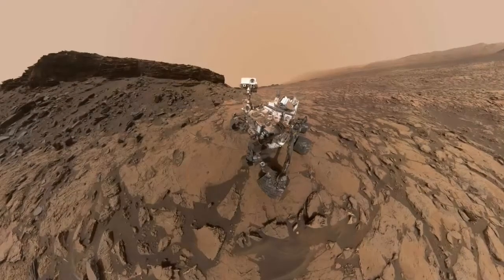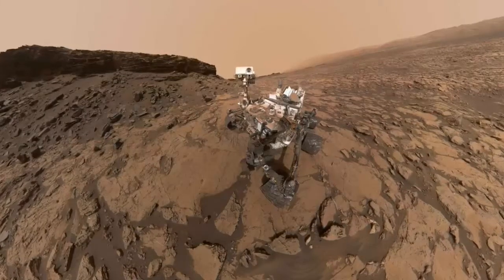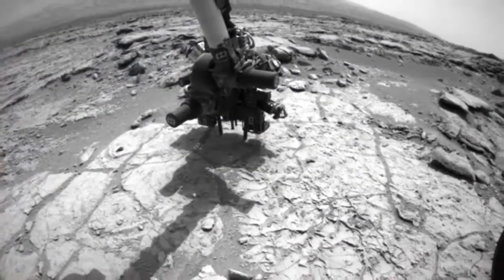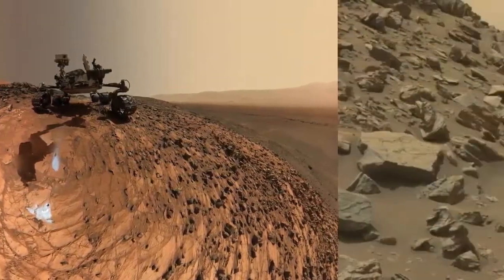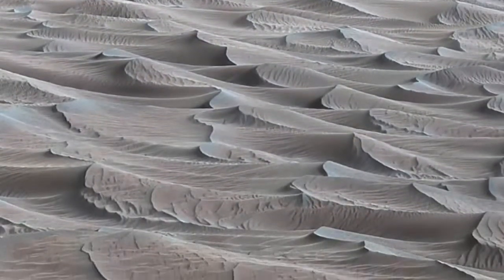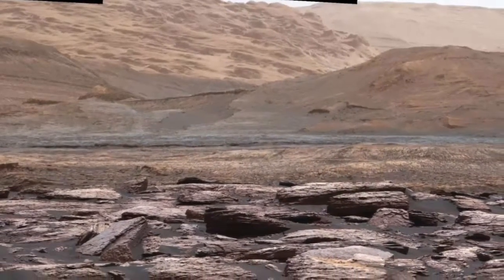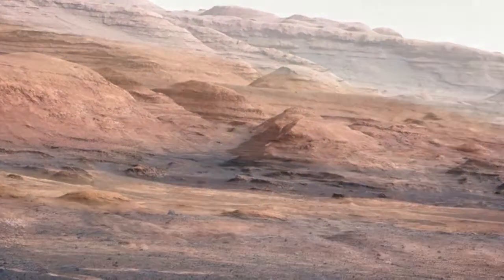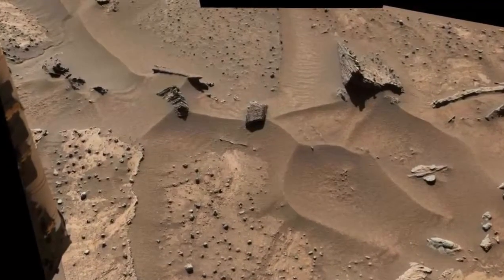Life on Mars: Amazing photos from the Curiosity rover | Pictures from Mars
Since Aug. 6, 2012, NASA's Curiosity rover has been exploring the red planet, investigating its climate and geology, detecting favorable environmental conditions that could support microbial life, investigating into the role of water and the planet's habitability to support human exploration in the future. We take a look at some incredible photographs that help explain what Mars looks like up close.